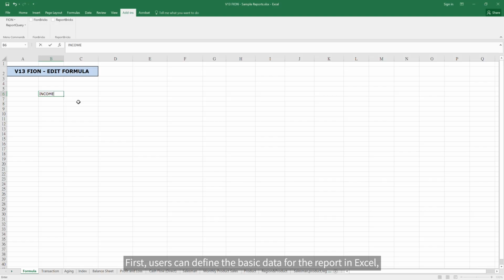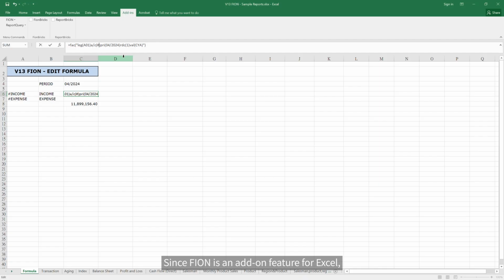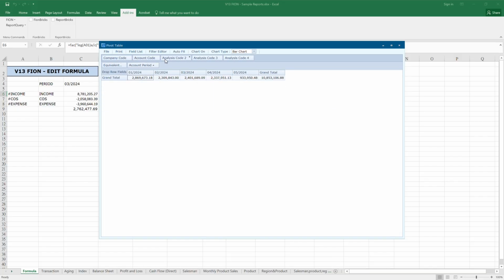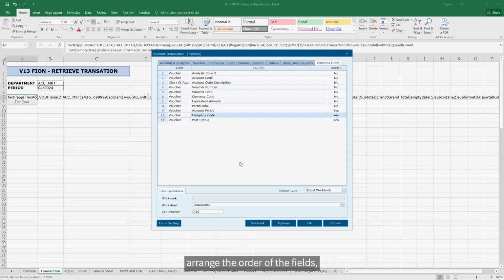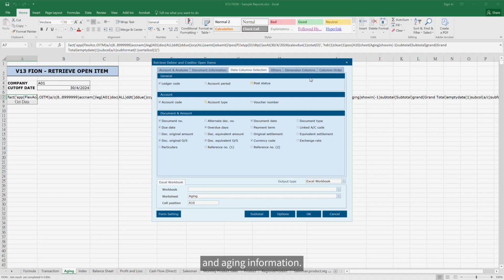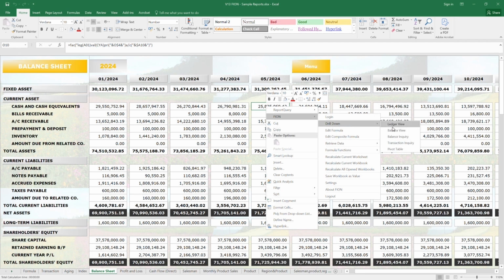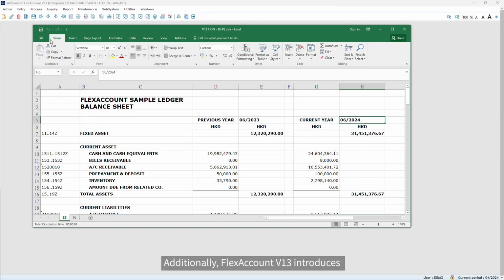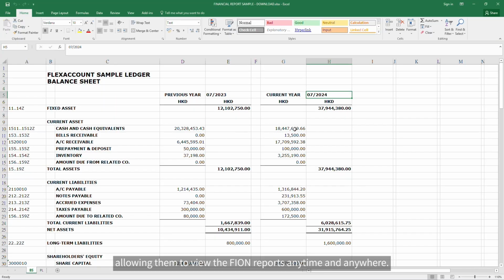FlexSystem Demo (English) - FION V13 | FlexAccount V13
00:00 Introduction
00:18 Part 1: Edit Formula
02:13 Part 2: Drill Down
03:35 Part 3: Retrieve Transaction
05:59 Part 4: Sample Report
07:38 Part 5: Generate FION in FlexAccount (Add-on Feature)